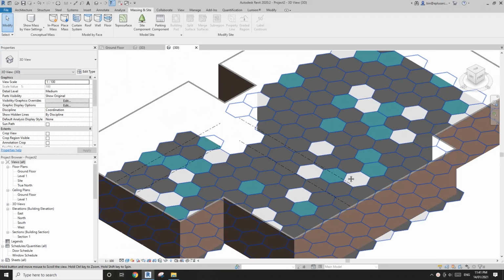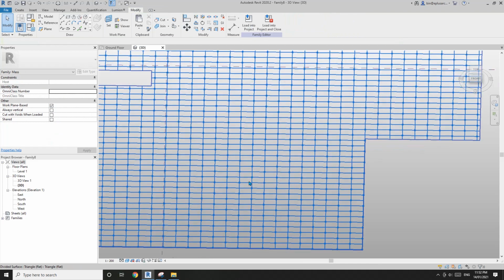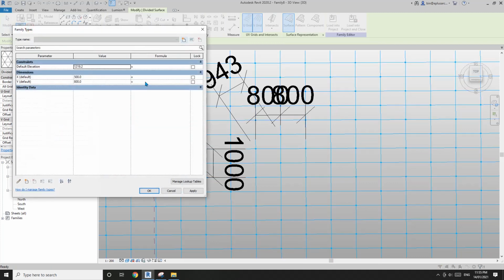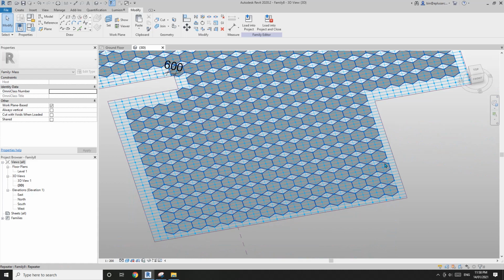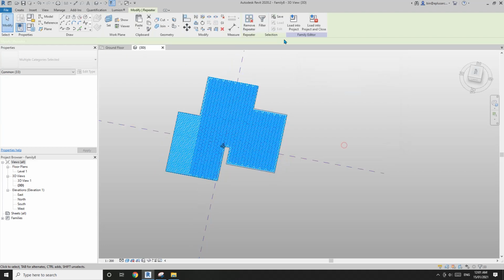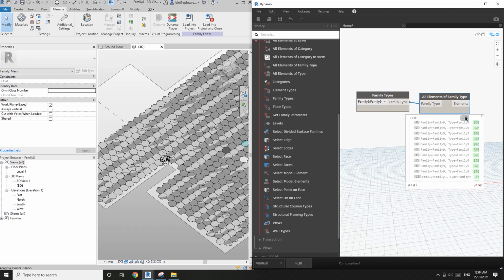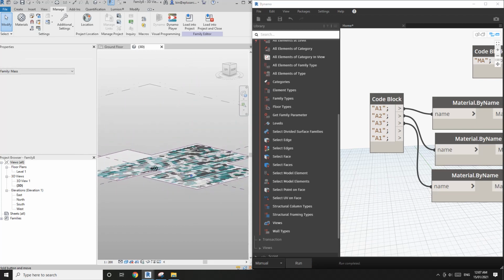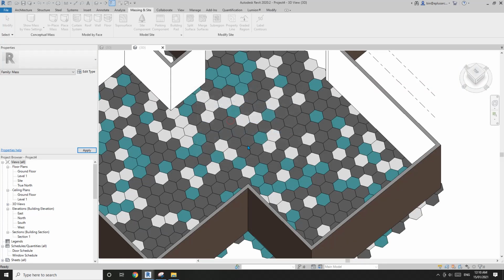Everyday Revit (Day 303) - Random Hexagon Carpet Tiles for your render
Today we are going to model some random hexagon carpet tiles. This can be useful for your render.